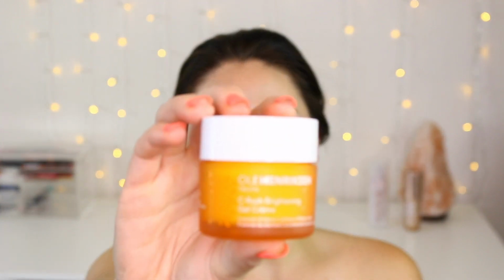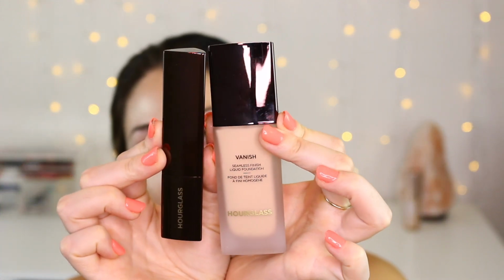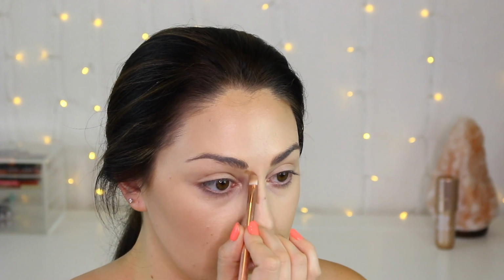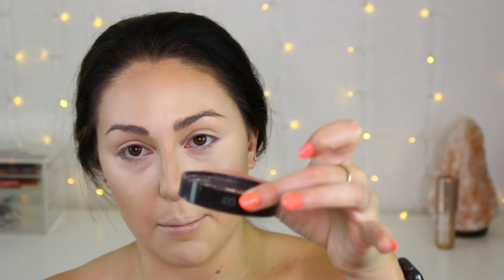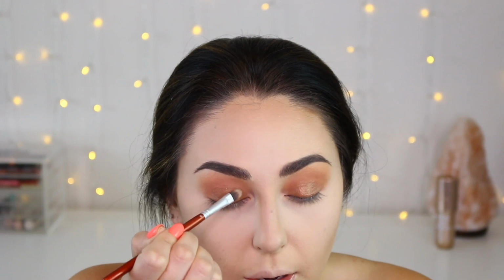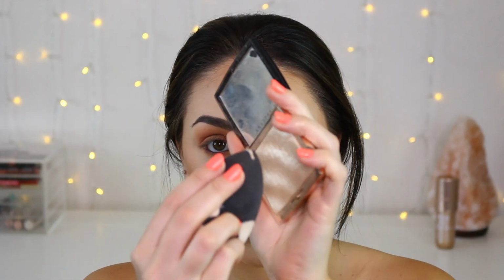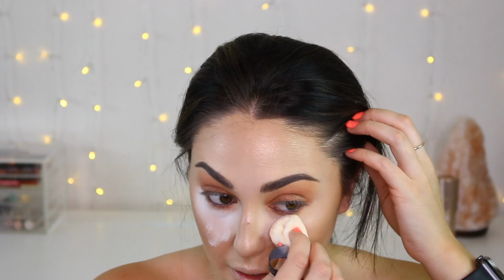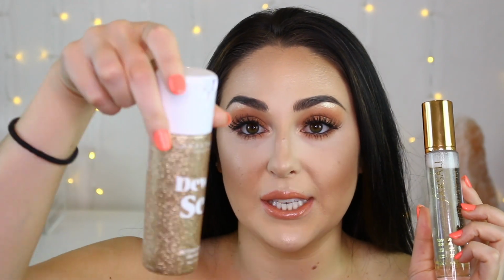EXPENSIVE AF Makeup Tutorial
♡♡♡♡♡♡Don't forget to watch me in HD! ♡♡♡♡♡♡

Happy HUMP DAY! Welcome back to another video!! Todays video is all about hella expensive makeup!! In all honesty though who the f spends $800 on makeup? ME I guess! None the less I really wanted to film a high end makeup tutorial since I just did an all drugstore one. I hope you enjoy this video. Xo

PRODUCTS I USED TODAY:

HUDA N.Y.M.P.H

Hourglass Vanish Stick

Hourglass Seamless Vanish

Huda Tantour

Huda Overachiever Concealer

Laura Mercier Powder

NARS Mini Palette

Charolette Tilbury Eyes To Mesmerize

Fenty Bronzer

Charolette Tilbury GLOW GASM Palette

NARS Madly Blush

Natasha Denona Super Glow

Fenty Pro Filt'r Setting Powder

Huda Beauty "Crush"

Farsali Rose Gold 24k Skin Mist

▷▷▷ I hope I didn't miss anything! ▷▷▷

p.s. THANK YOU FOR 15k!!! AHHHH!!!

FAQ QUESTIONS:
Camera I Vlog & film with: Sony NEX5t(a5100) and CANON 70D EOS

XOXO